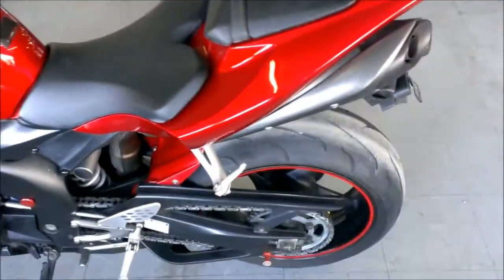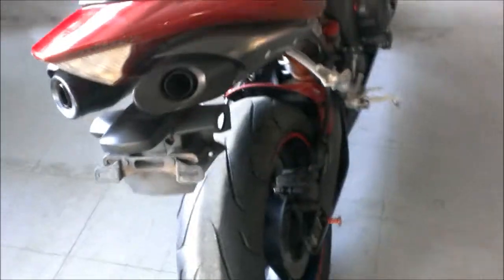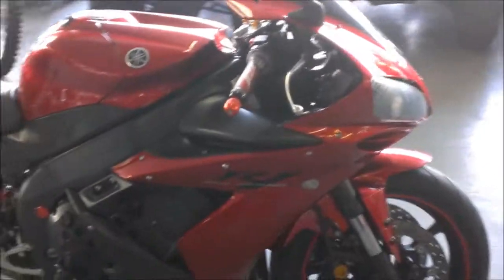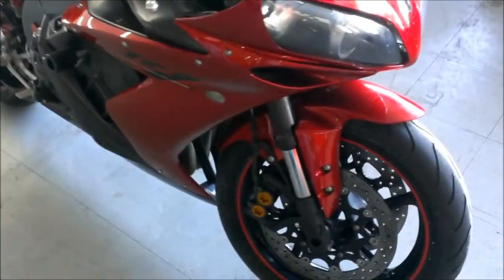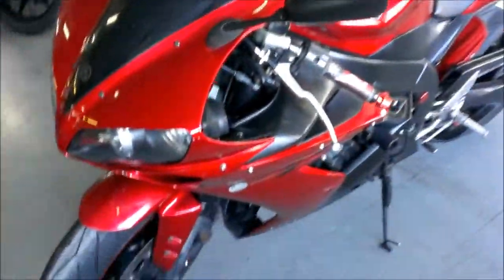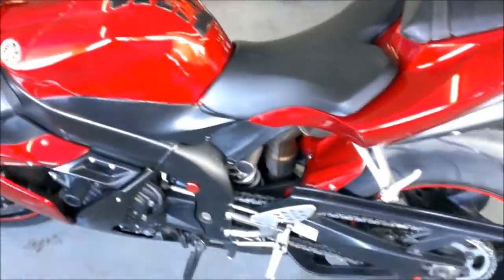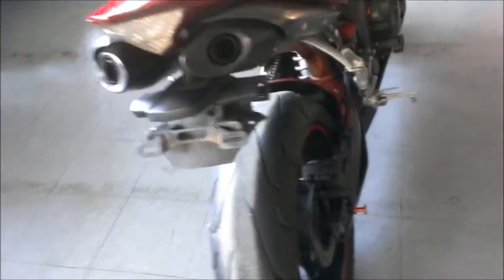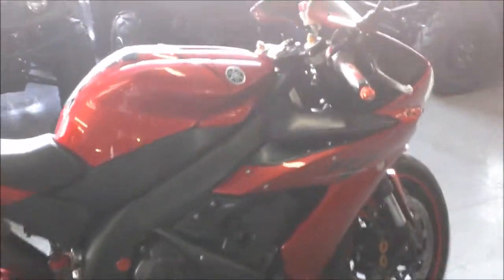2005 used yamaha r1 crotch rocket for sale u1950